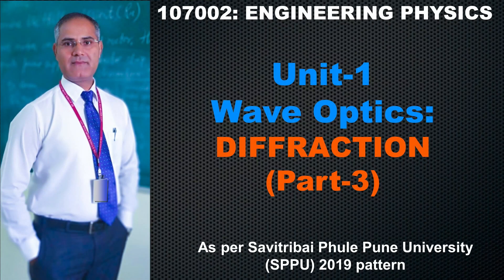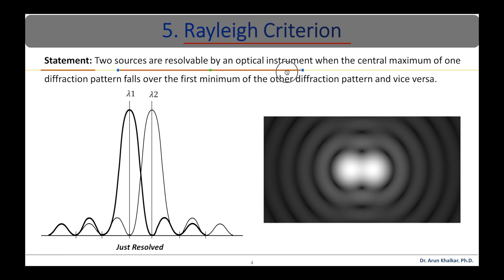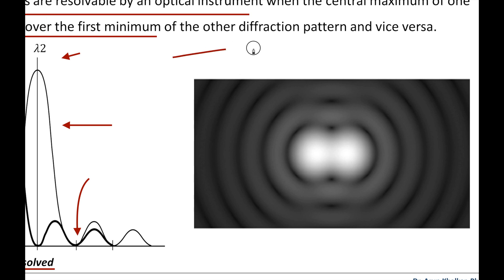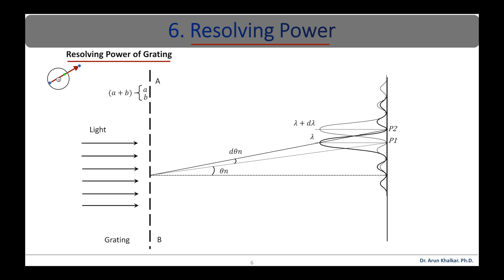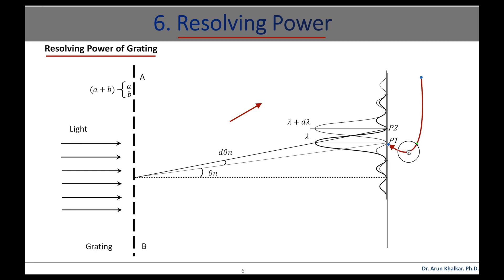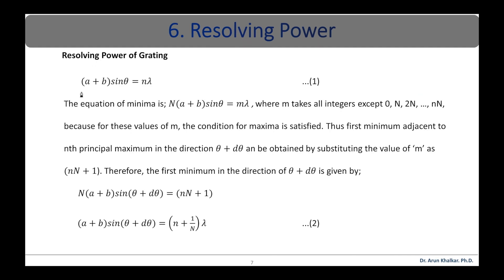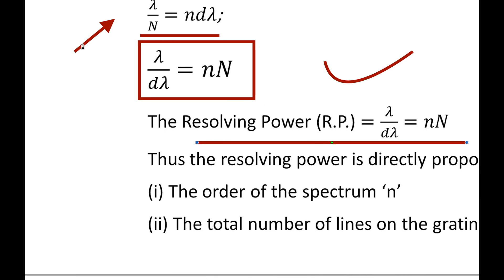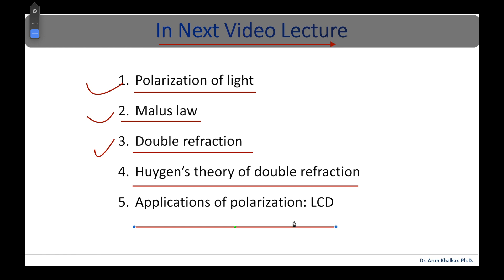Engineering Physics | Unit 1 | Diffraction (Part 3)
About this video:
Sub: Engineering Physics (as per SPPU syllabus)

UNIT 1: Topic: Diffraction (Part-3)

The content of video is as follows:
1. Rayleigh criterion of Resolution
2. Resolving power of grating